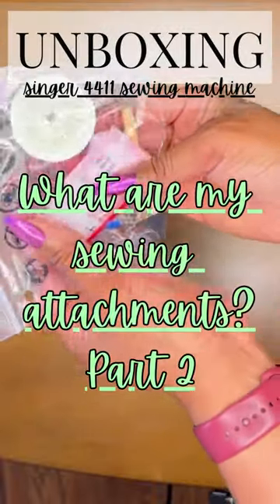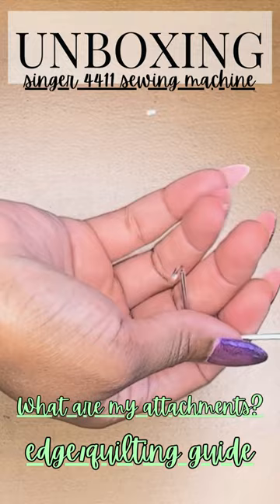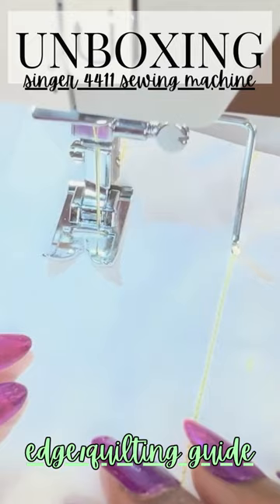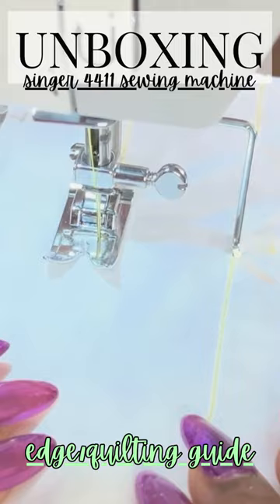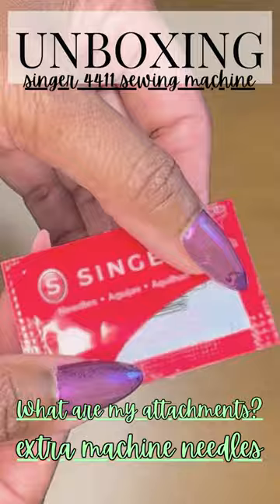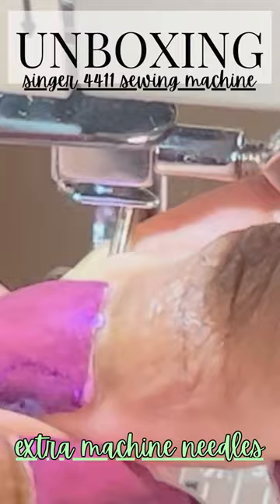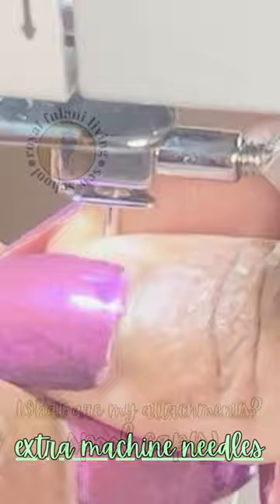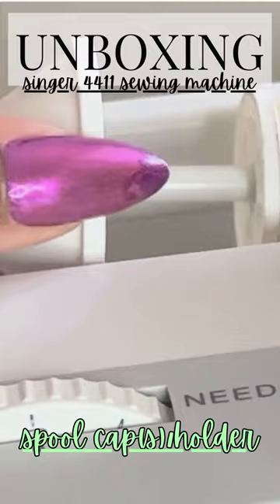Part 2-Unboxing-What are sewing machine attachments? Ask A Fashion Educator.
A QUICK & SIMPLIFIED guide for beginners to unboxing your sewing machine with a veteran fashion educator.

Hey Fellow Creatives, I'm Mina.
For the past 20 plus years, I have had the honor to educate diverse learners and sewers in high school and college educational environments.
Today we are unboxing our Singer 44ll. The top professional pick for beginner sewing machines.

THE SINGER HEAVY DUTY SERIES 4411
4411 - TOP PICK - HIGHLY RECOMMENDED FOR beginnersewing
*Easy To Thread (Machine And Bobbin)
*The Least Repairs Over A Period of 5 Years Of Use In A Beginner Sewing    Studio Of 15 - 30 Students
*The Preferred Sewing Machine Of My Neurodiverse Students
11 Built-In-Stitches
6 Basic Stitches
4 Decorative Stitches
1 Built-in Buttonhole
69 Stitch applications

ONLINE RESOURCES FOR PURCHASING THE SINGER HEAVY DUTY SERIES (4411)

Royal Fulani Living Sew School is the educational, creative component of the lifestyle & fashion brand Royal Fulani Living™
You can also CONNECT with Royal Fulani Living™: